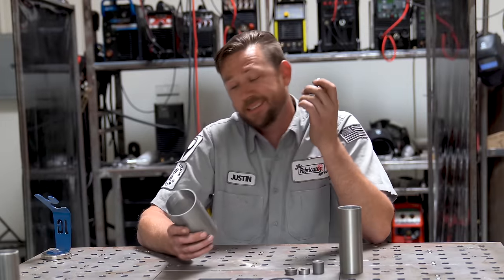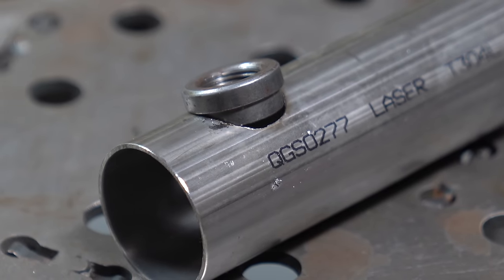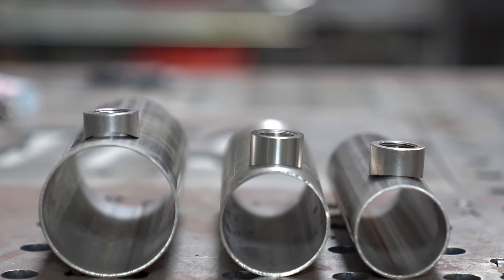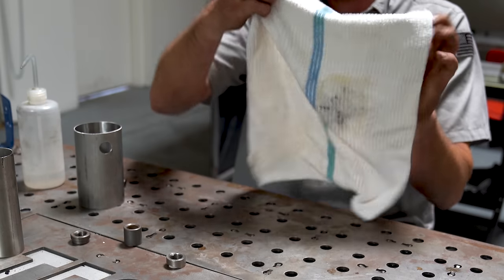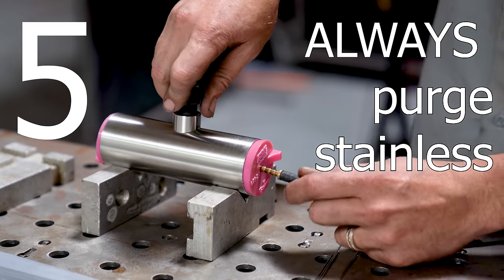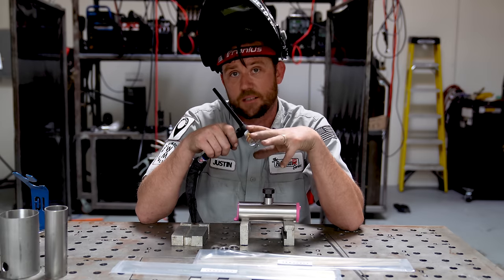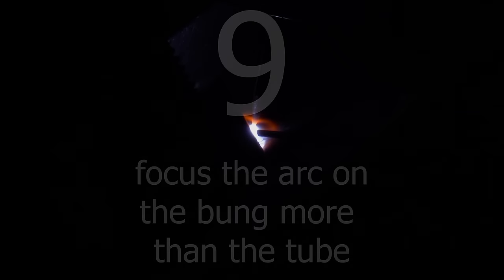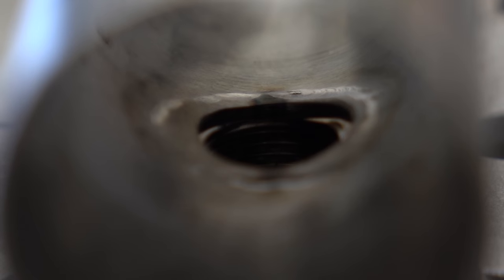10 Secrets for Perfect O2 Bung Welds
If you want the best possible welds on your O2 bungs, follow this list!